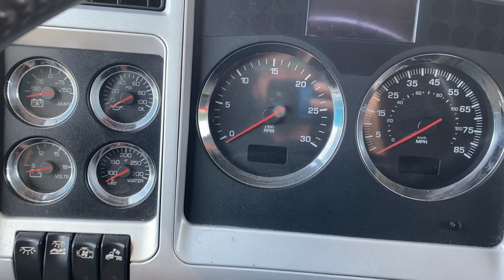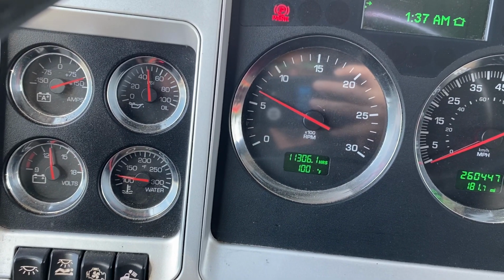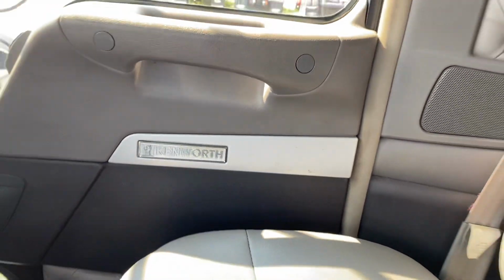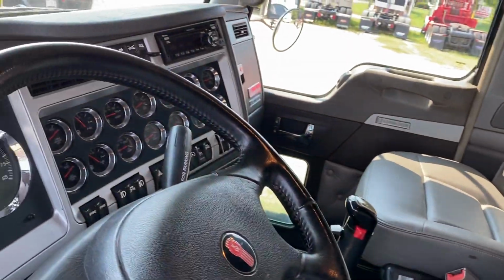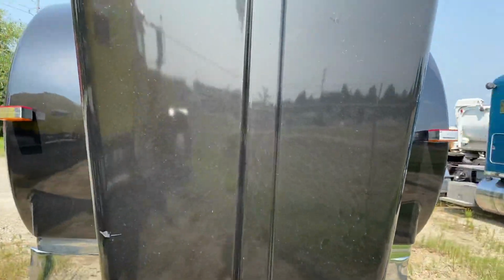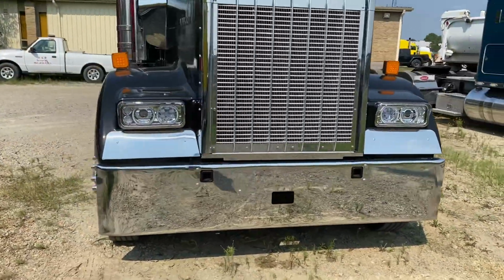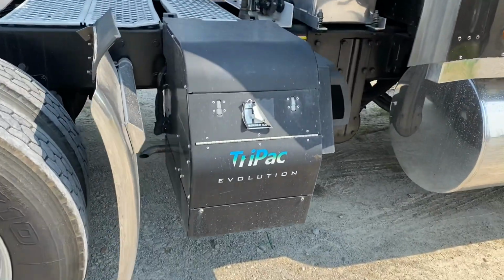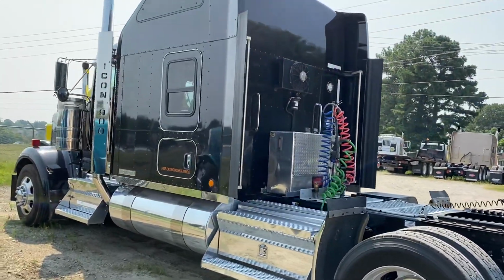2015 kw icon900 86” studio limited edition glider kit